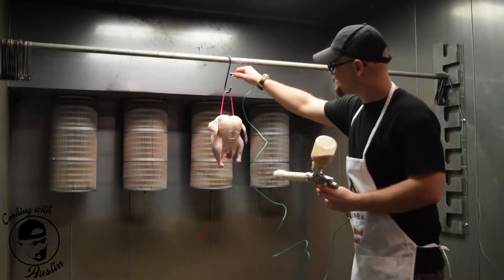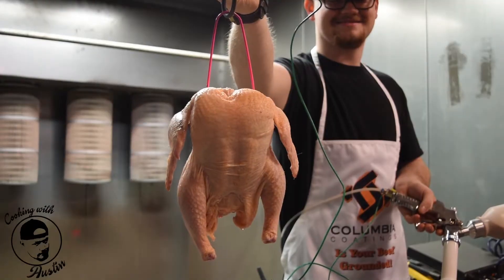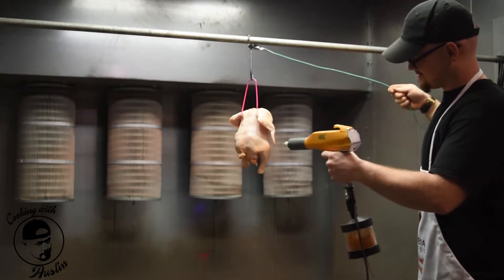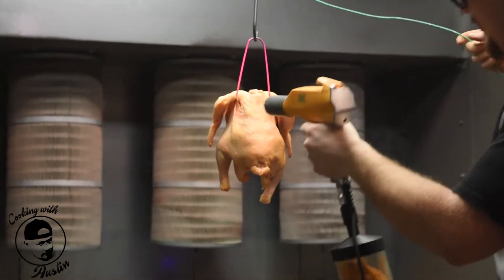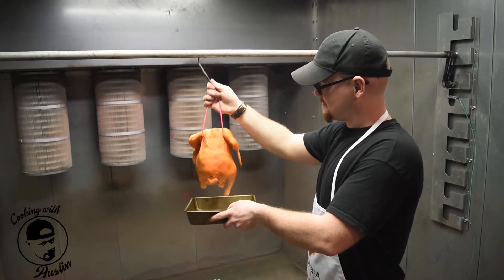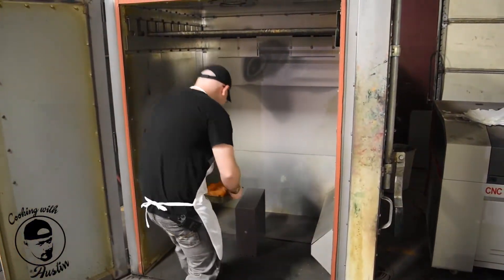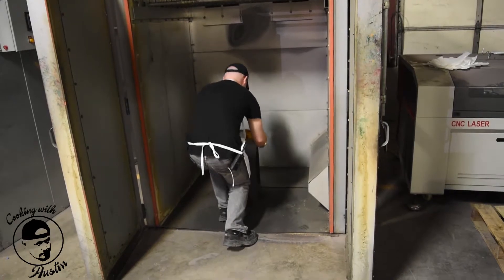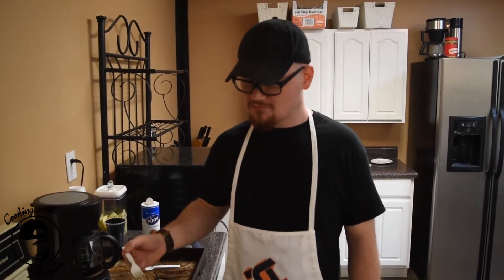Powder Coating Tips: Cooking With Powder Guns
In this video, Austin explains how you can use your powder coating gun to season meat before you cook.

Happy April Fool's Day!